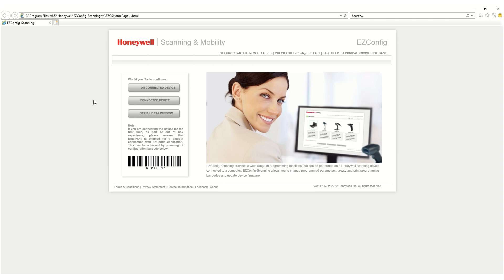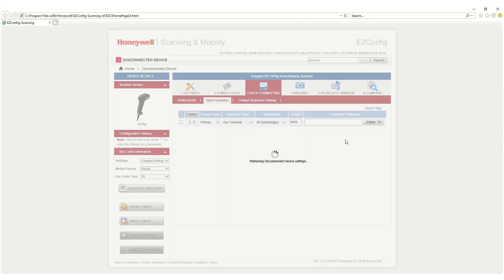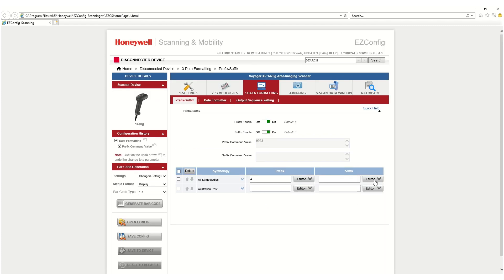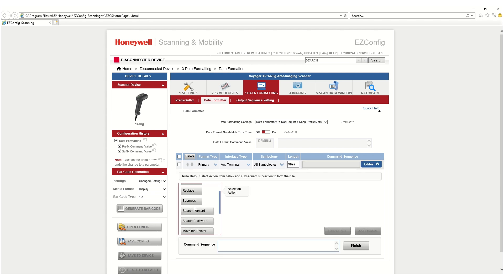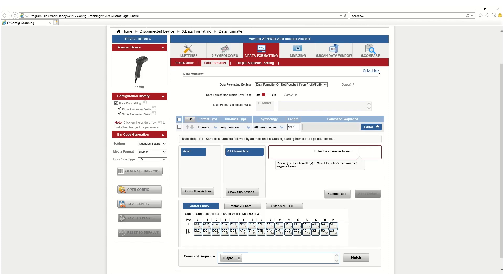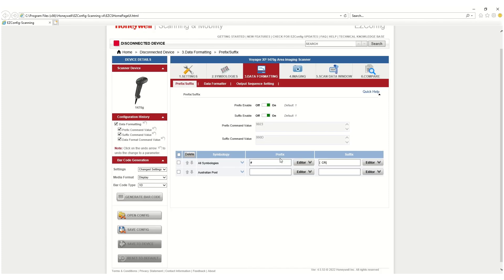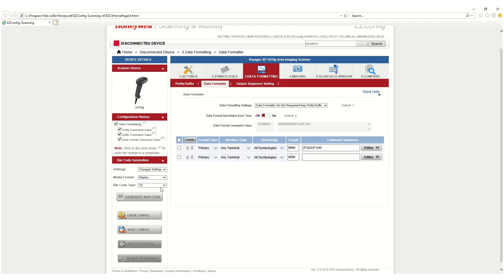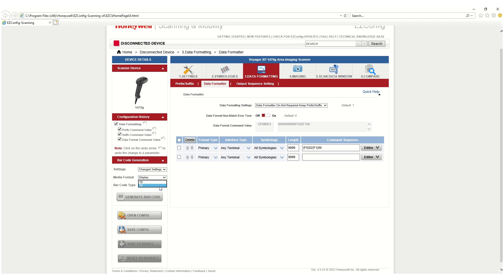EZ Config - Data Formatting - Offline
This video demonstrates how to create a Data Formatting and apply it to the scanner using EZConfig. The article exemplifies the Offline scenario. | Cette vidéo montre comment créer un formatage de données et l'appliquer au scanner à l'aide d'EZConfig. L'article illustre le scénario hors ligne.| Questo video mostra come creare una formattazione dei dati e applicarla allo scanner utilizzando EZConfig. L'articolo esemplifica lo scenario offline. | Este video demuestra cómo crear un formato de datos y aplicarlo al escáner usando EZConfig. El artículo ejemplifica el escenario sin conexión.|
Dieses Video zeigt, wie Sie mit EZConfig eine Datenformatierung erstellen und auf den Scanner anwenden. Der Artikel veranschaulicht das Offline-Szenario.| Bu video, bir Veri Biçimlendirmesinin nasıl oluşturulacağını ve EZConfig kullanılarak tarayıcıya nasıl uygulanacağını gösterir. Makale, Çevrimdışı senaryosunu örneklemektedir. | 该视频演示了如何使用 EZConfig 创建数据格式并将其应用到扫描仪。本文举例说明了离线场景. | Este vídeo demonstra como criar uma Formatação de Dados e aplicá-la ao scanner usando o EZConfig. O artigo exemplifica o cenário Offline.